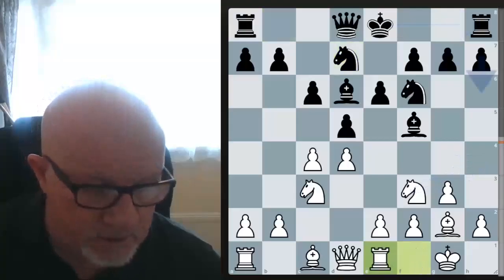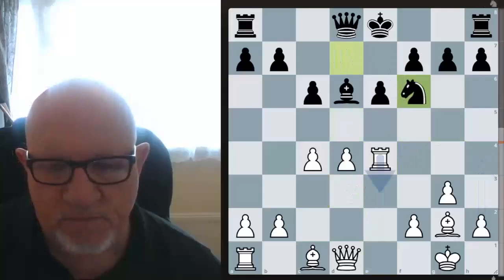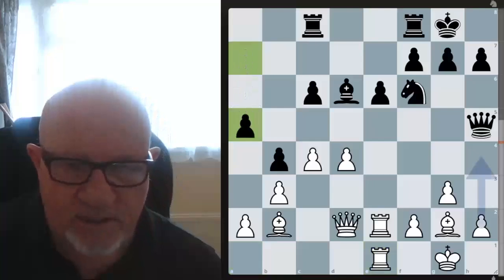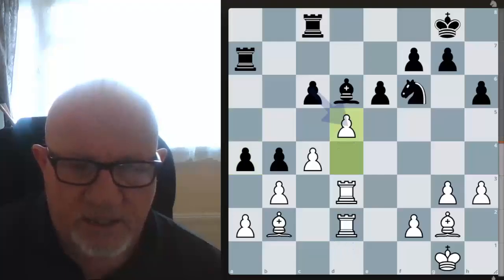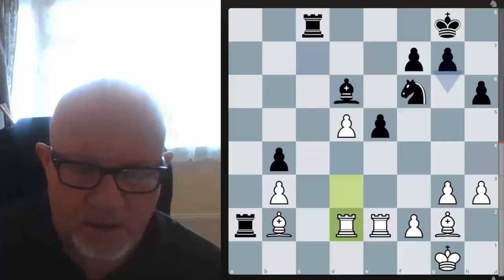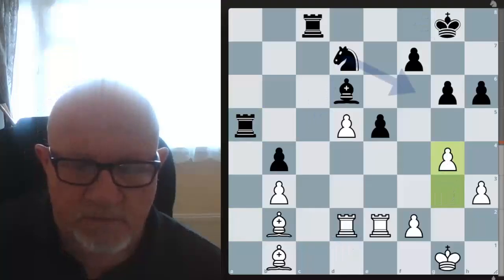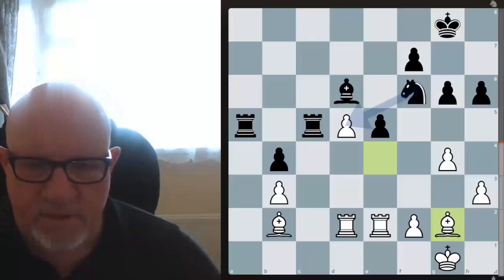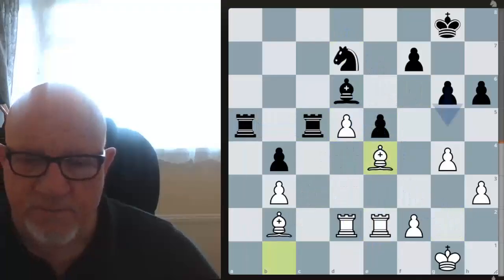Martin Davies - Robert P Radford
Bristol League Chess 1994